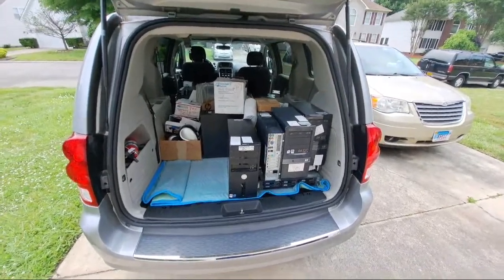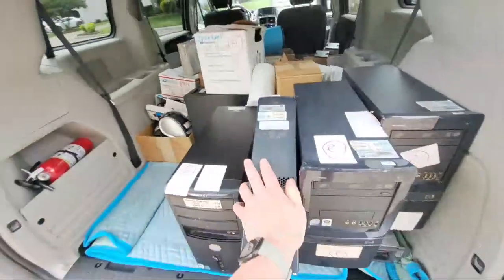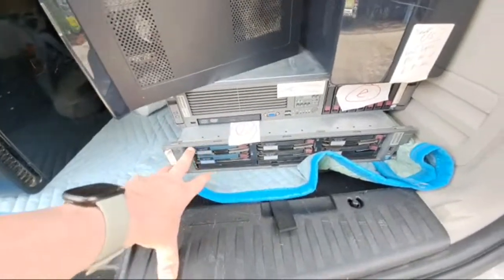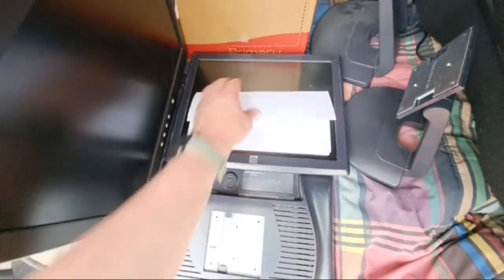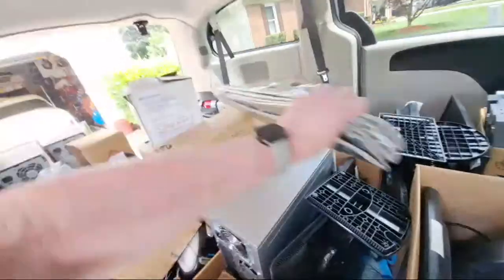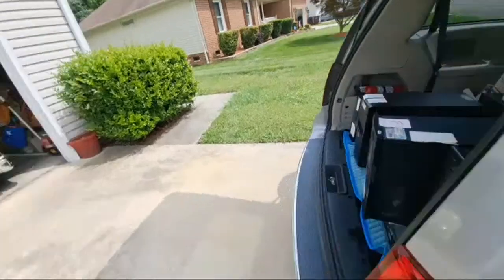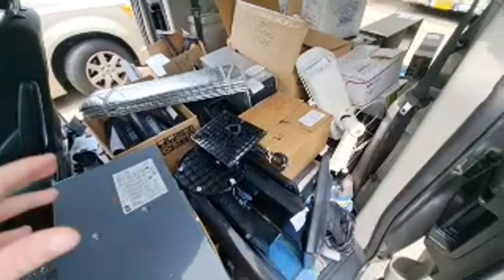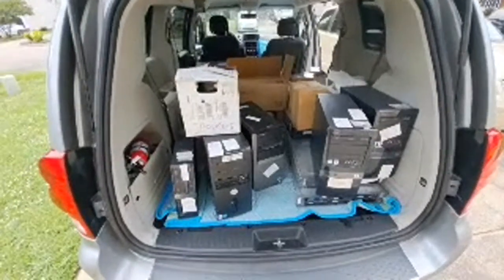Large PC Haul